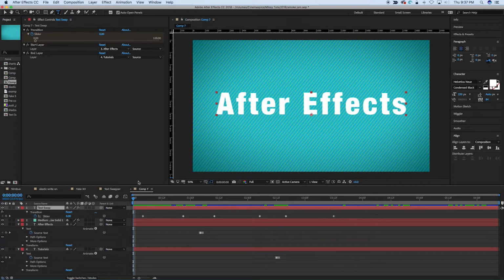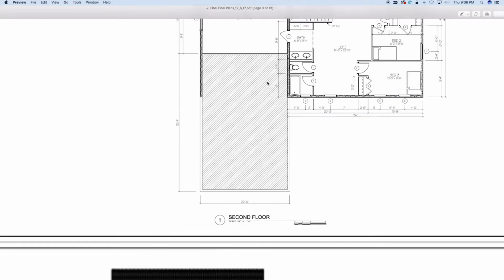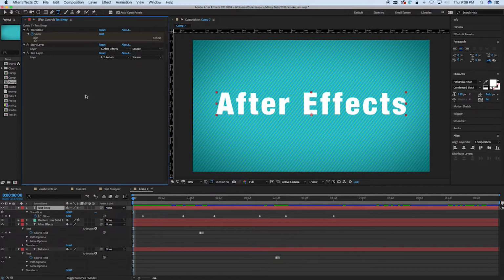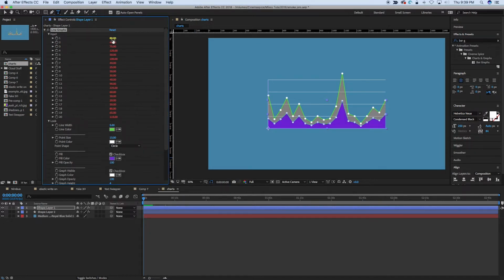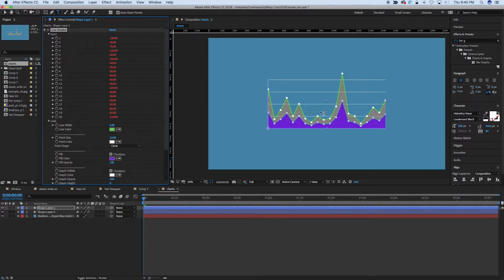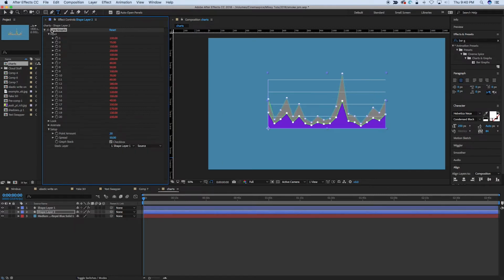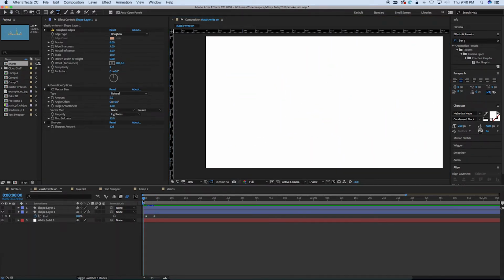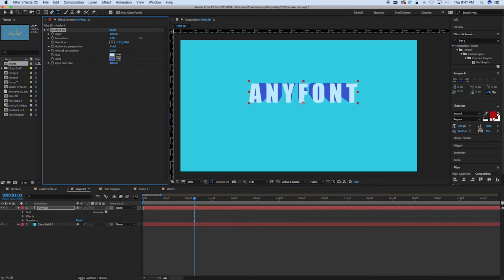An update on my life :)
Things have been pretty busy for me this last year, and I'm ready to get back into creating After Effects tutorials.  This video is a quick update to what I've been doing and working on.   If you are here for my new tutorial, you're in the wrong place, go to this
Access to over 600,000 ready-to-use After Effects Templates, Stock Footage, Fonts, Templates and more!

If you need stock footage, photos and even After Effects templates.  Go check out Envato Elements.